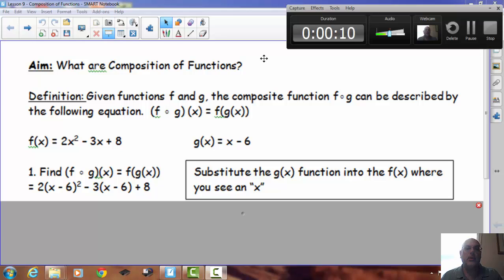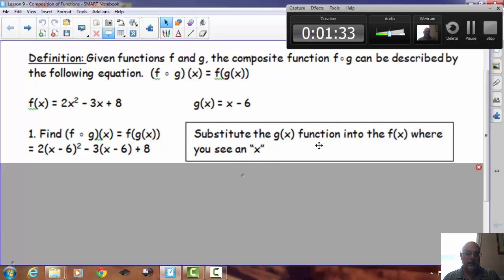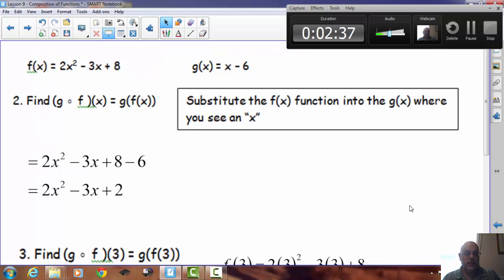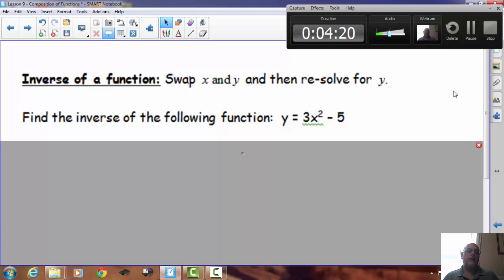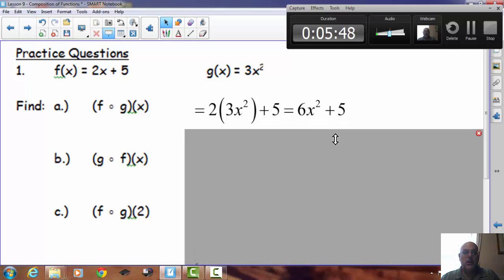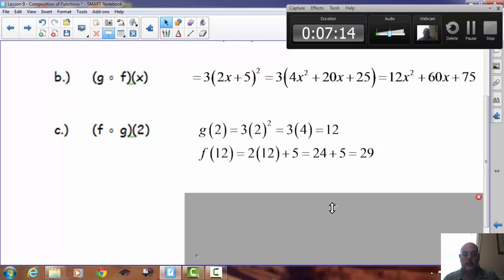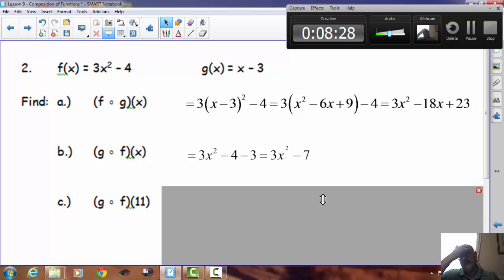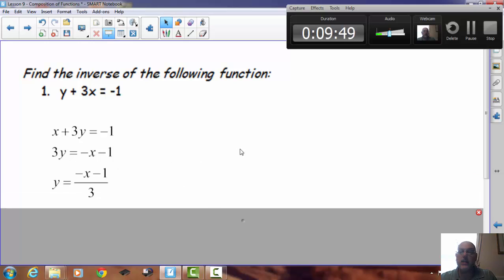Lesson 9 - Composition of Functions